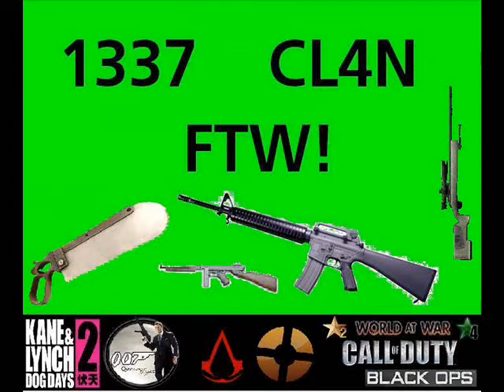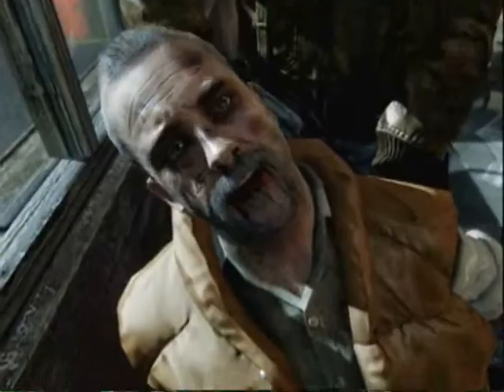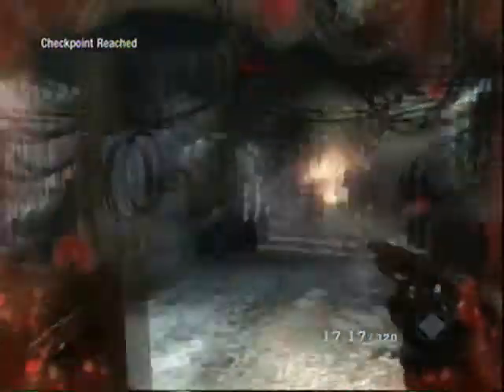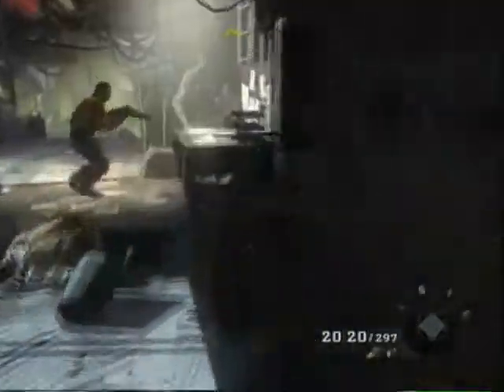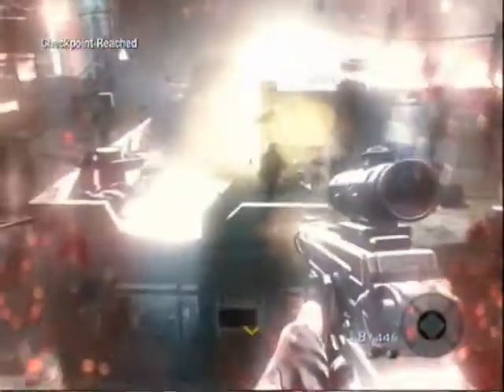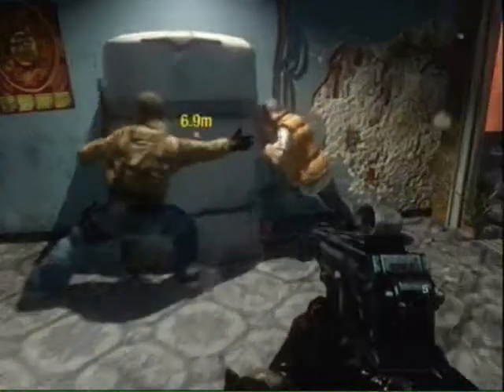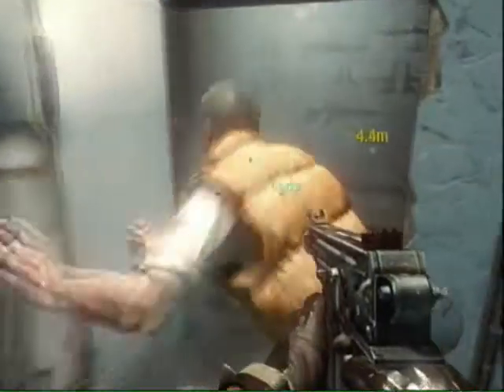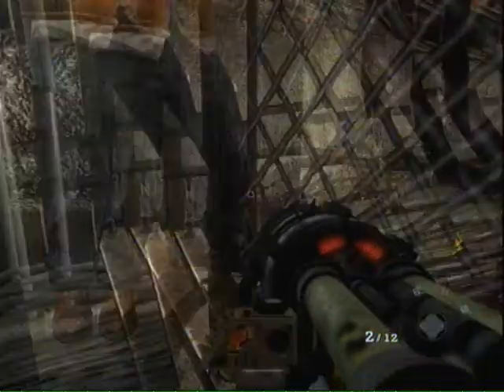A 1337 Easter Egg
Thundergun easter egg. THIS VIDEO CONTAINS SPOILERS IF YOU HAVE NOT YET BEATEN THE GREAT CAMPAIN ON CALL OF DUTY BLACK OPS WE RECOMEND YOU DO.